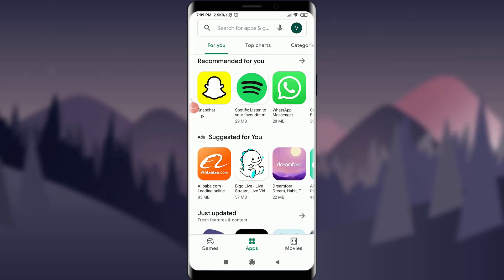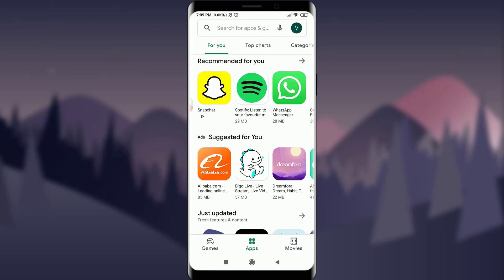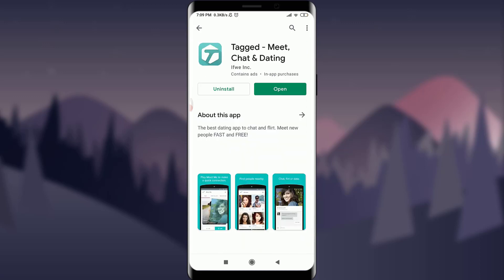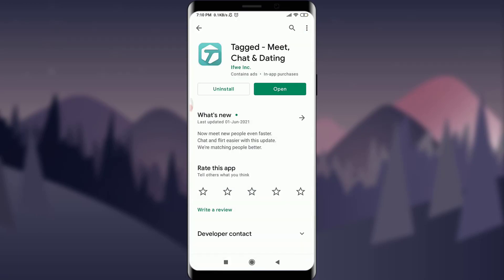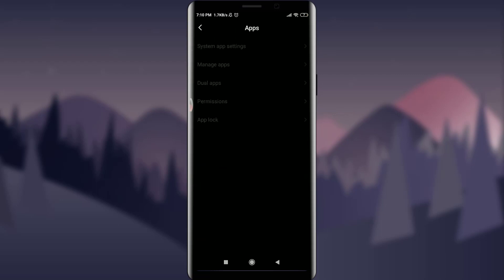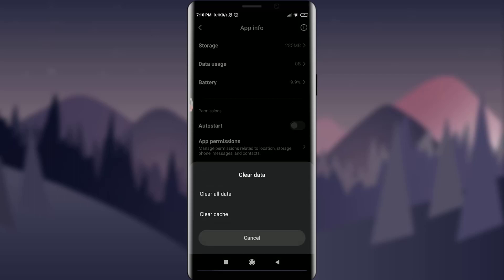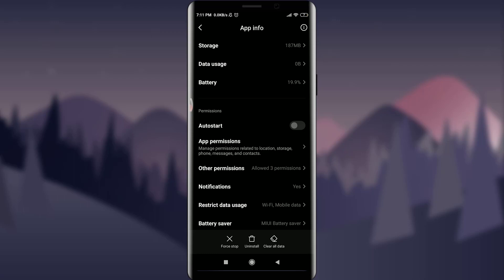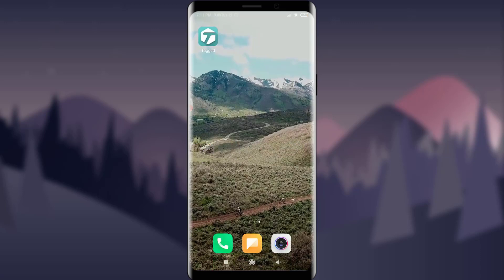How to Fix Tagged App Login Error | Tagged Dating app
Want to know How to Fix Tagged Login Error but don't know how?
In this video I will guide you in step by step process to fix or solve the login issues that your are facing in your Tagged app.

With the Steps below you can easily Fix Tagged Login Error
1) Open Play store and check the Tagged is updated or not because it may be the main reason you are facing problem of login error, If not updated tap on update button and Tap to update.

2) Go to settings and scroll down, Tap on Apps again tap on Manage Apps and search the particular app. In the bottom Tap on Clear data, Again Tap Clear Cache and then Tap on Ok.

3) For 3rd reason , Tap on Tagged and uninstall it. Now Re-install the same app again to fix the problem of your login.

So, in this few simple steps you can successfully Fix Tagged Login Error.